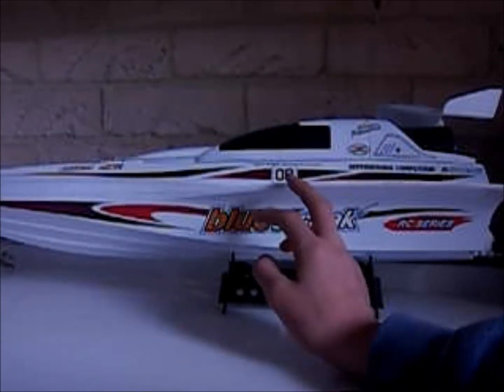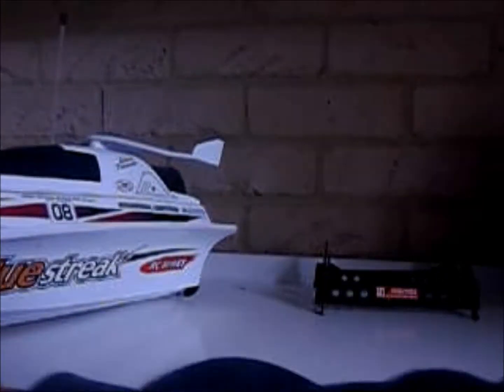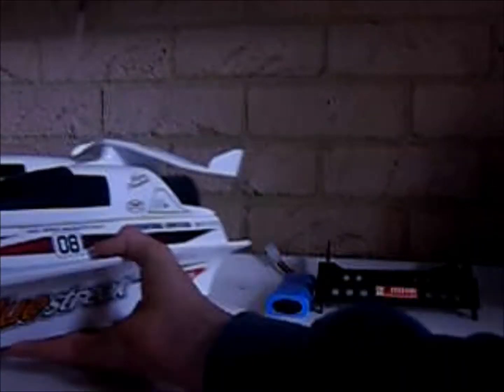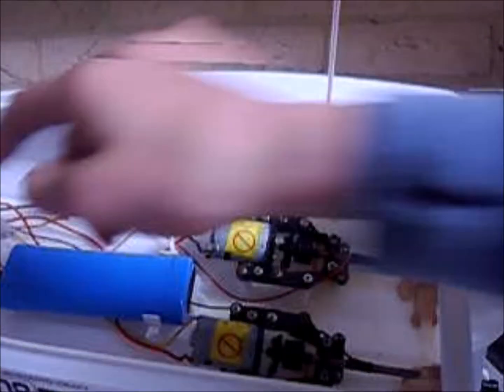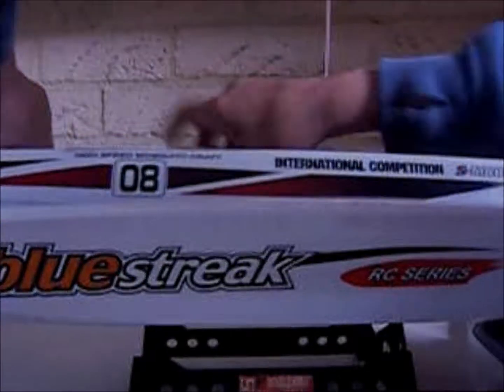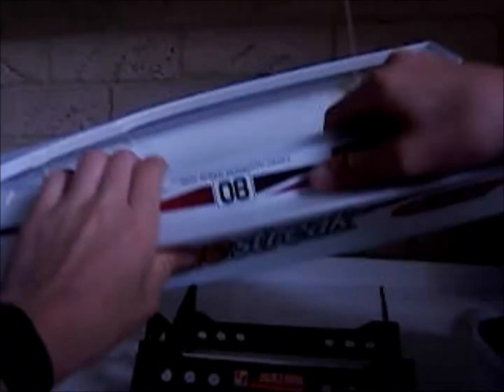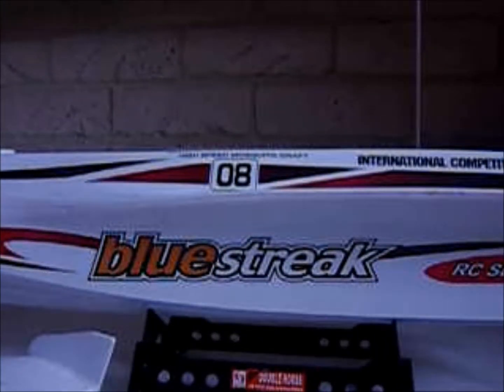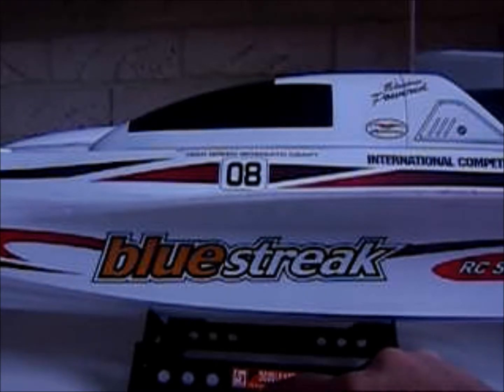blue streak rc boat review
a review on the blue streak rc boat